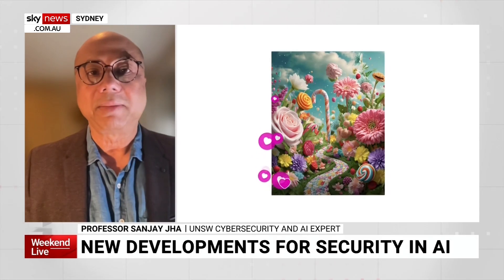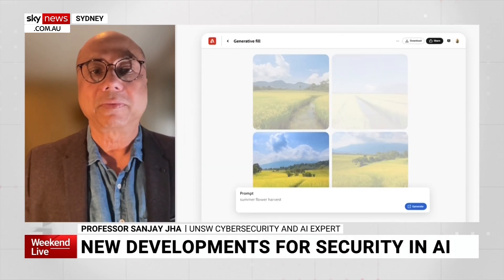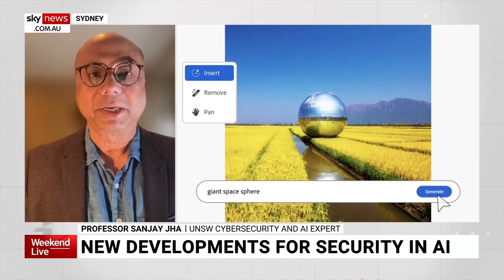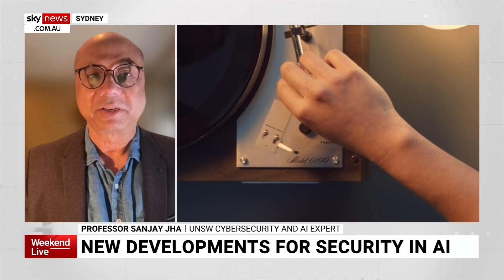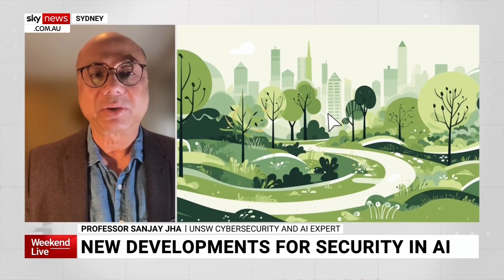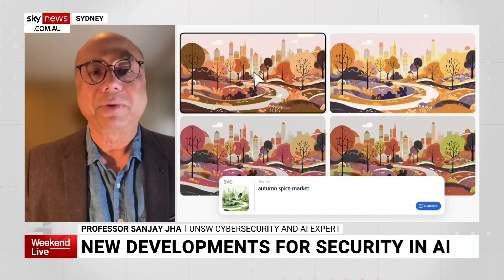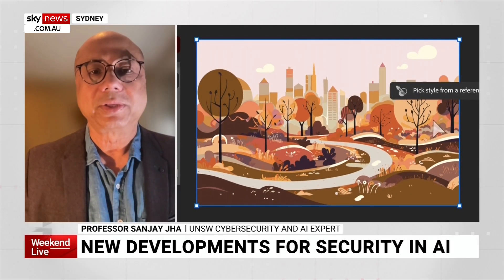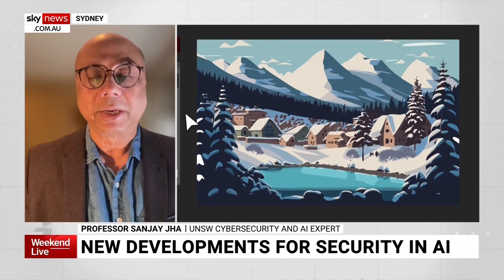Deepfake technology ‘increases productivity’ when used appropriately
UNSW Cybersecurity and AI Expert Professor Sanjay Jha says deepfake technology “increases productivity” when used appropriately.

Mr Sanjay told Sky News Australia that a positive use for deepfake technology is in university lectures.

Deepfake technology can be multilingual, to produce the same content to various audiences.